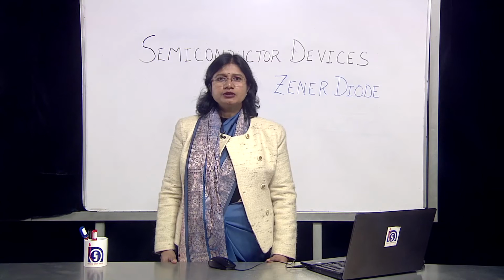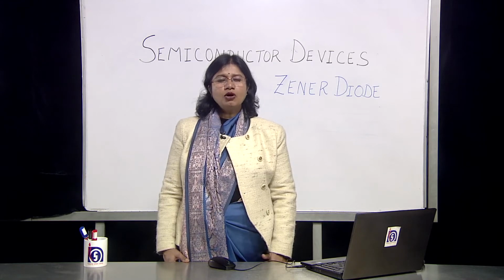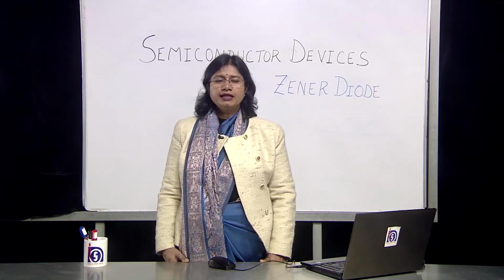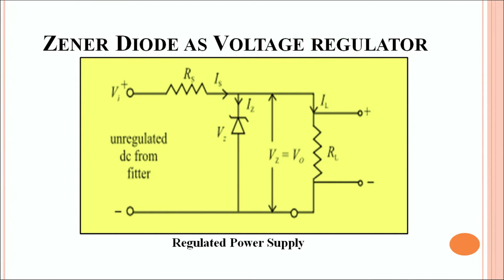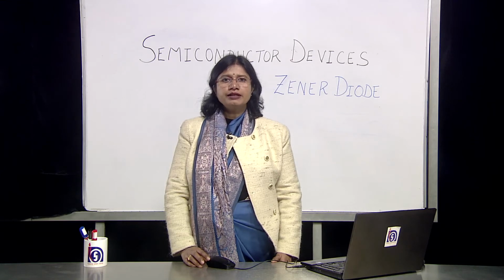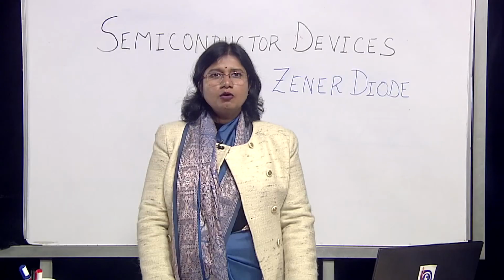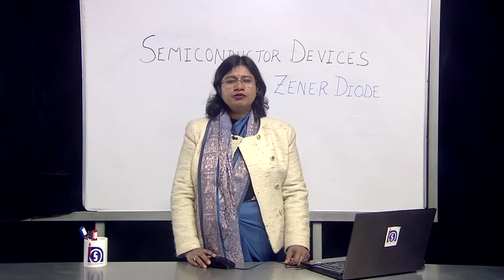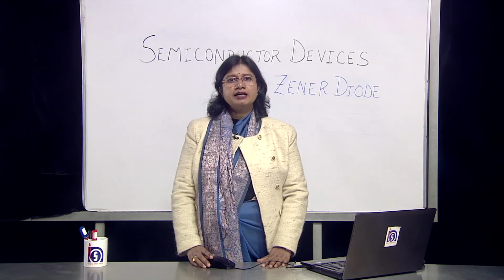29 Zener Diode - Semiconductor Devices Part 2 || 312 Sr. Secondary